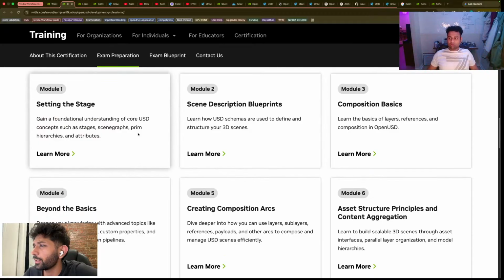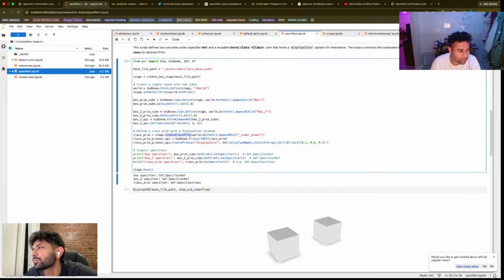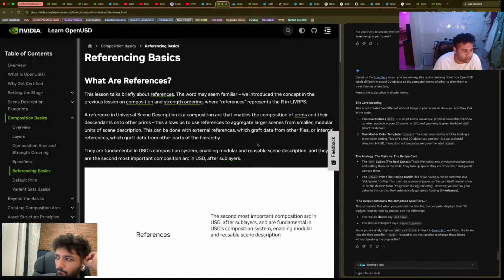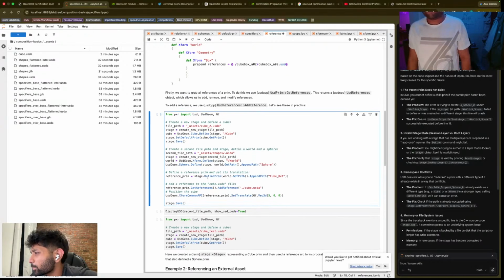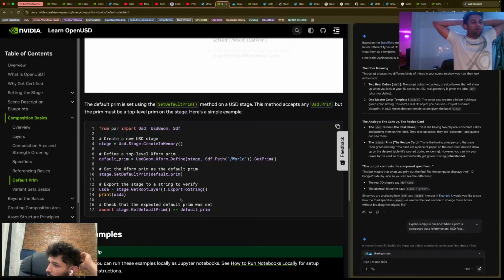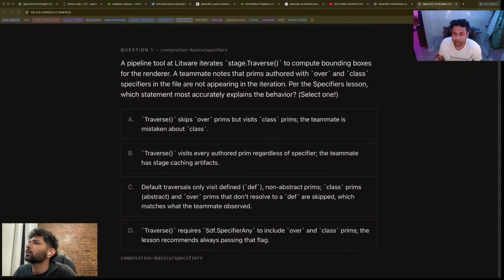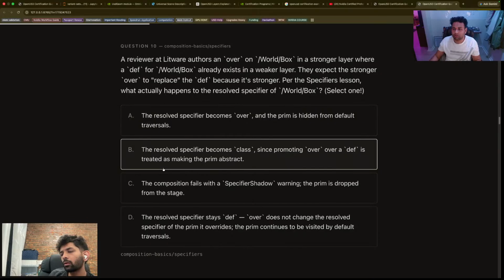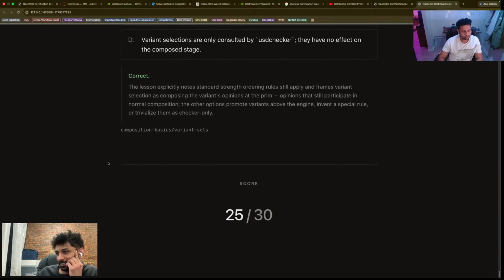NVIDIA- OpenUSD Certification - Composition Basics Part 2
DAY 28 - Trying to complete Composition Basics Learn OpenUSD Module 3 (total 8, 2 completed)

This module introduces you to USD’s composition system - the technology that makes collaborative, non-destructive, and modular 3D workflows possible.